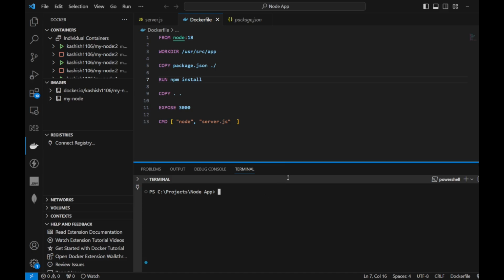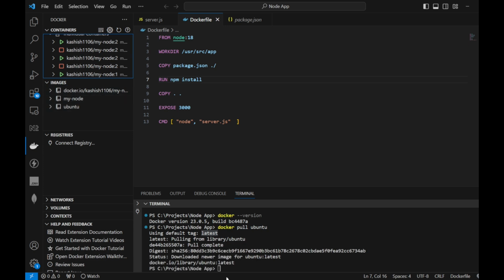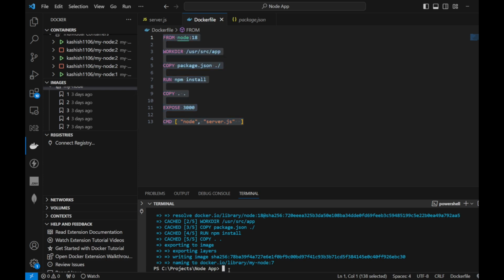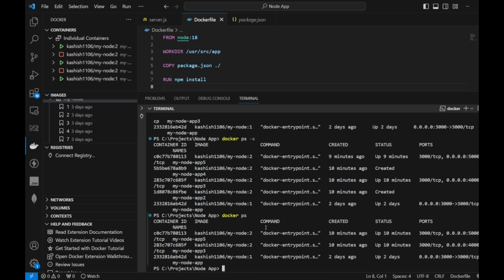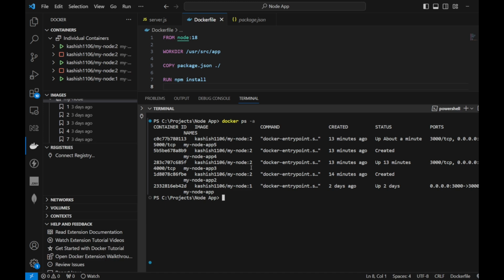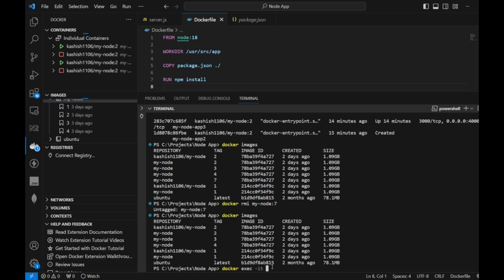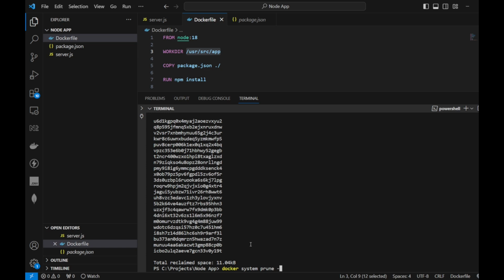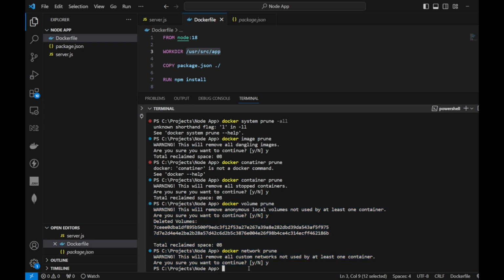#6 Essential Docker Commands for Beginners | Docker Prune, Build, Run, and Clean Commands Explained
Learn basic Docker commands for beginners in this video! We’ll cover essential commands like docker build, docker run, docker ps, and docker prune to clean up your Docker environment. Understand how to create containers, manage images, remove unused resources, and optimize your Docker setup. Whether you're starting with Docker or looking to improve your workflow, these commands are must-know basics for developers. Perfect for those new to containerization and looking to master Docker commands.